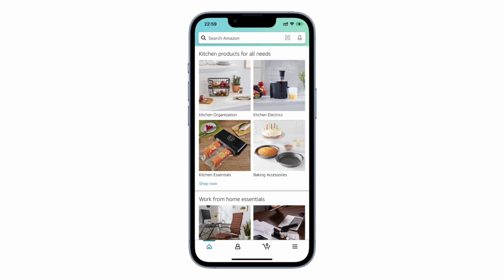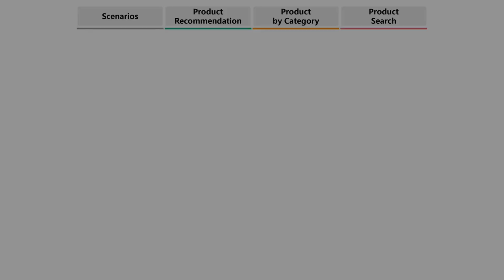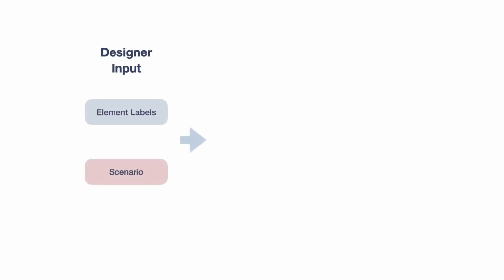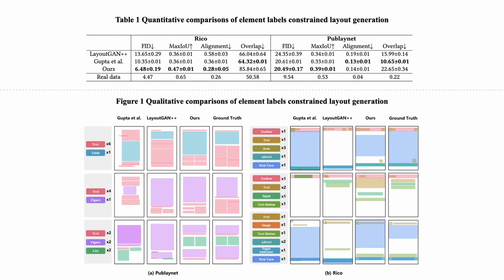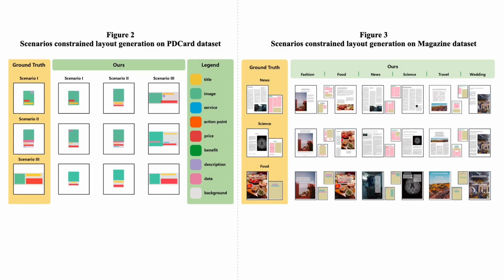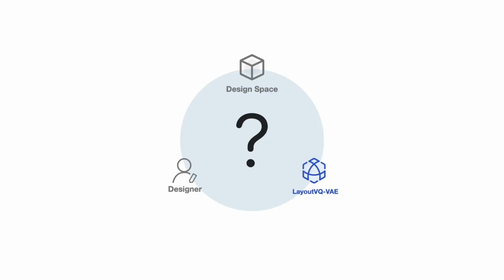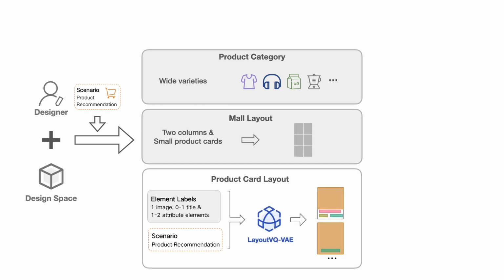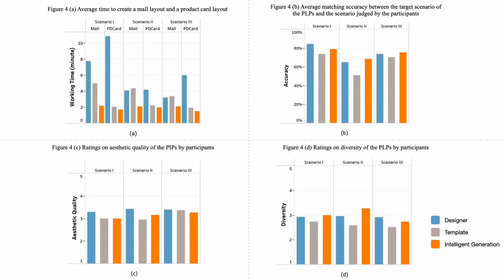Layout Generation for Various Scenarios in Mobile Shopping Apps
Qianzhi Jing, TingTing Zhou, Yixin Zeng, Liuqing Chen, Lingyun Sun, Yankun Zhen, Yichun Du

Session: Creativity Support

Layout is essential for the product listing pages (PLPs) in mobile shopping applications. To clearly convey the information that consumers require and to achieve specific functions, PLPs layouts often have many variations driven by scenarios. In this work, we study the PLPs layout design for different scenarios and propose a design space to guide the large-scale creation of PLPs. We propose LayoutVQ-VAE, a novel model specialized in generating layouts with internal and external constraints. LayoutVQ-VAE differs from previous methods as it learns a discrete latent representation of layout and can model the relationship between layout representation and scenarios without applying heuristics. Experiments on publicly available benchmarks for different layout types validate that our method performs comparably or favorably against the state-of-the-art methods. Case studies show that the proposed approach including the design space and model is effective in producing large-scale high-quality PLPs layouts for mobile shopping platforms.